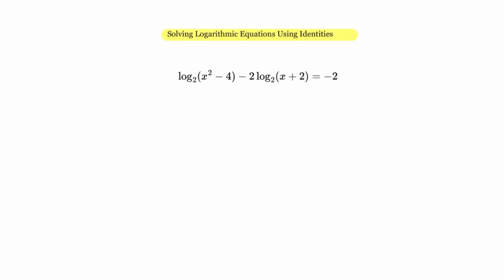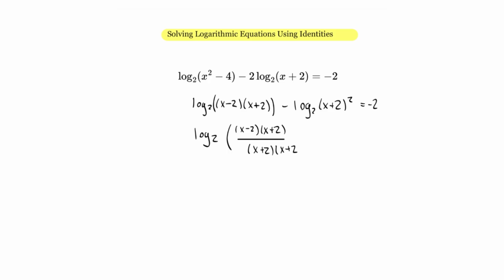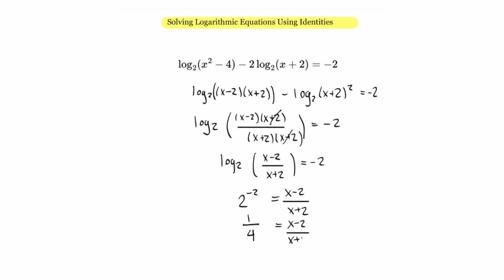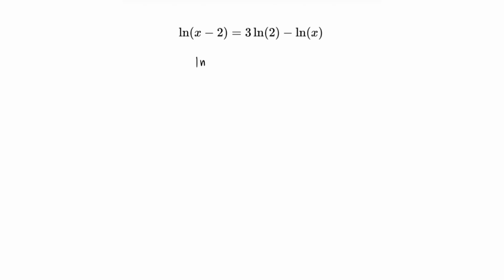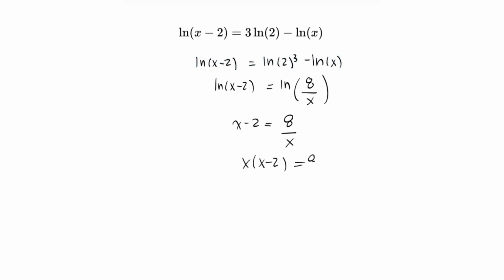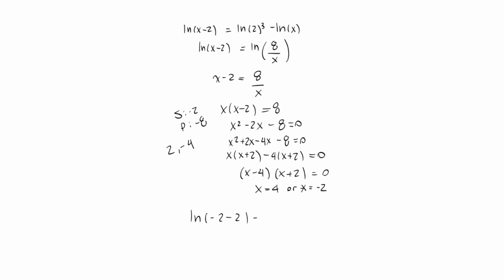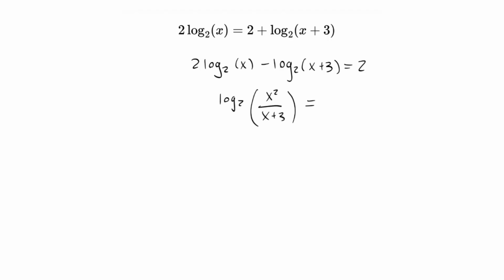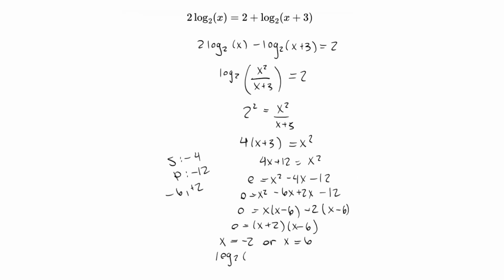Learn to Solve Complex Logarithmic Equations in 3 Minutes!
0:00 - Example 1
1:16 - Example 2
2:16 - Example 3